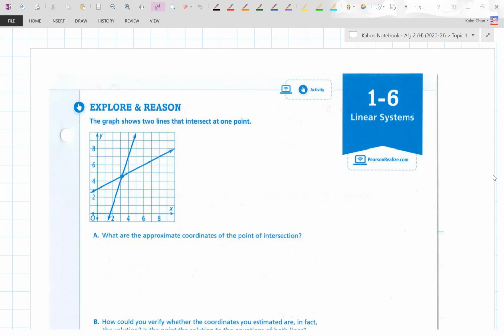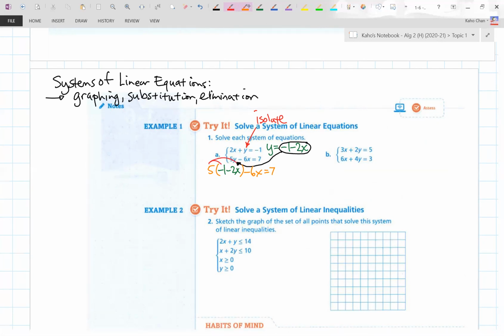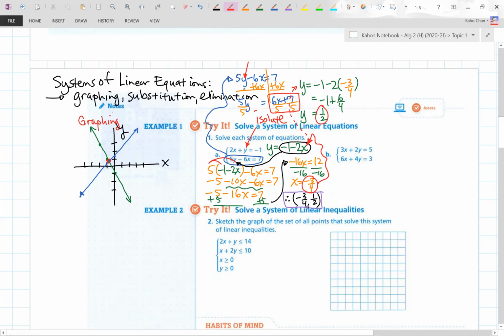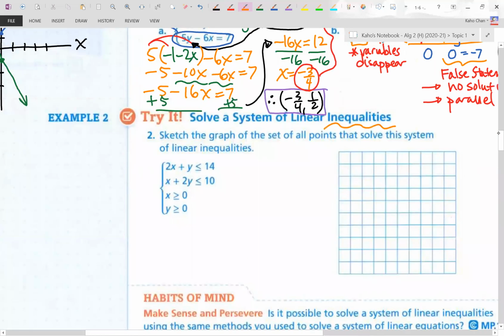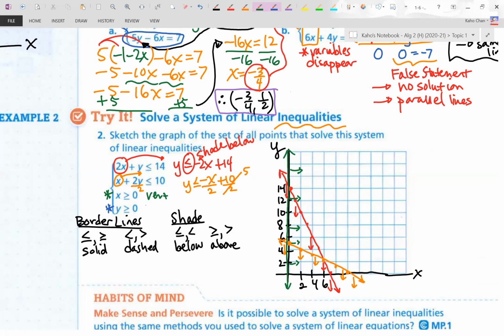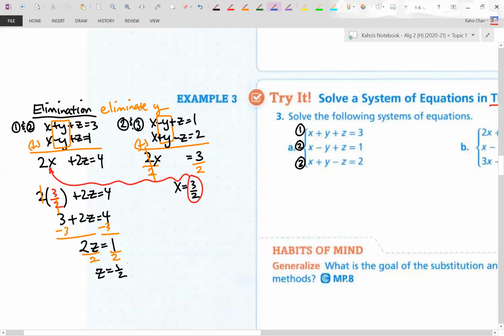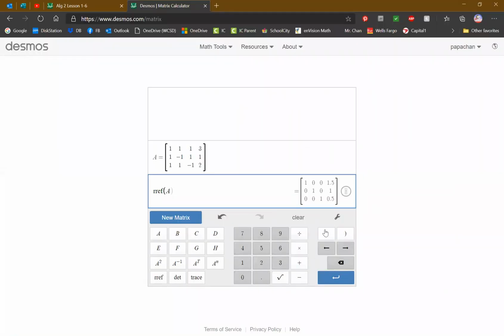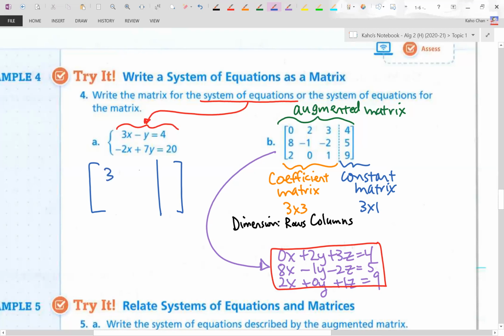Algebra 2 Lesson 1-6